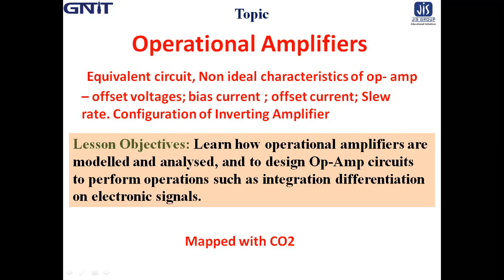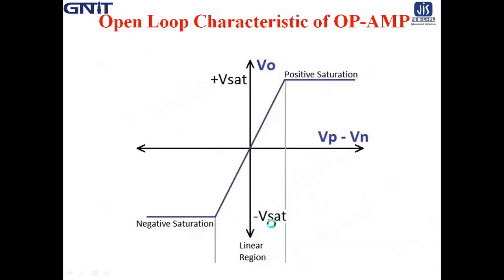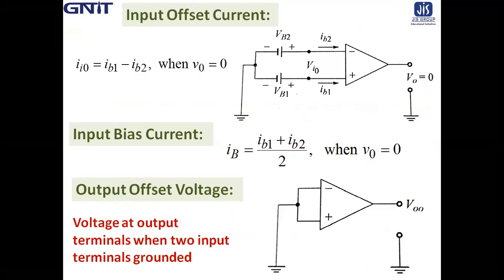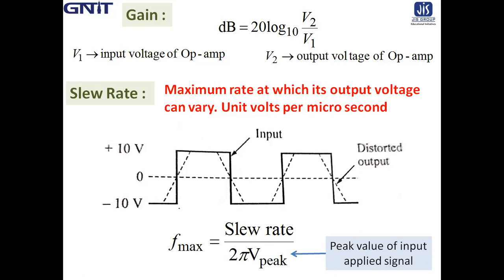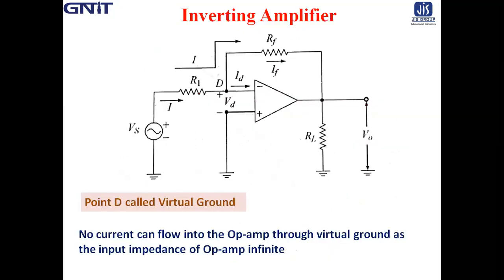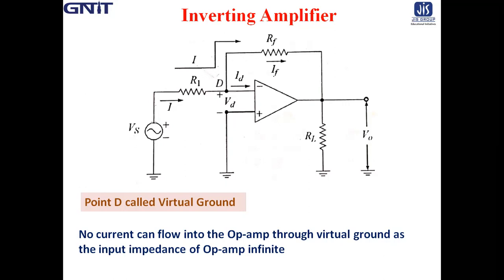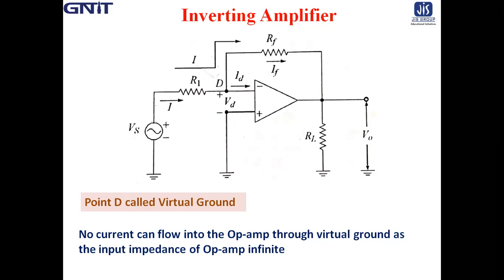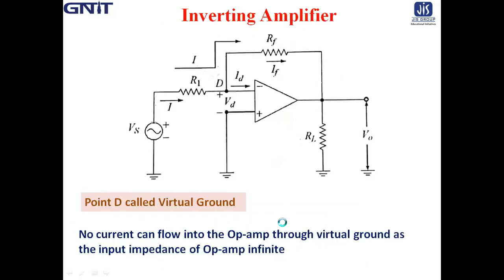opamp 2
Operational Amplifier-2